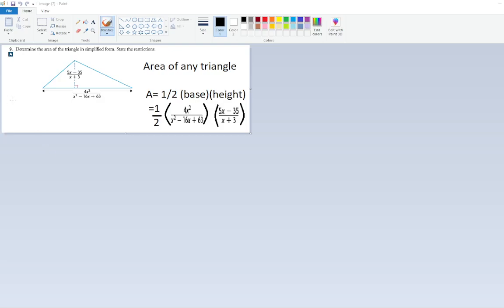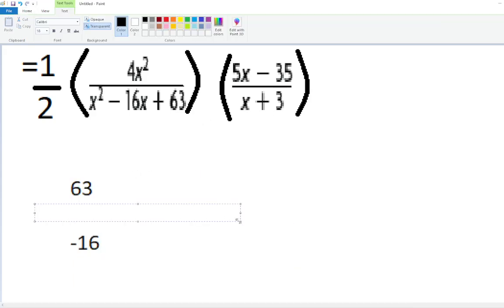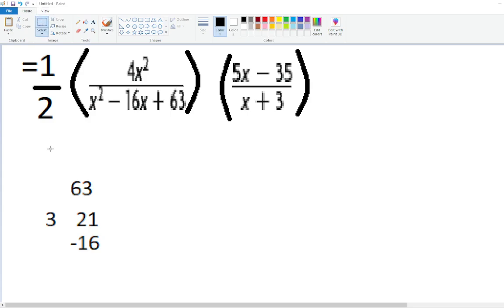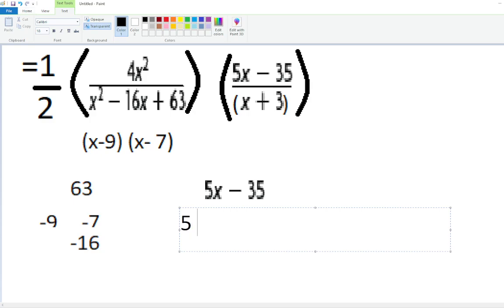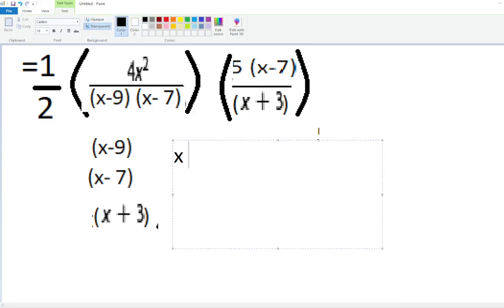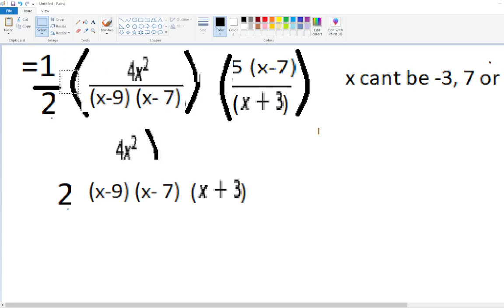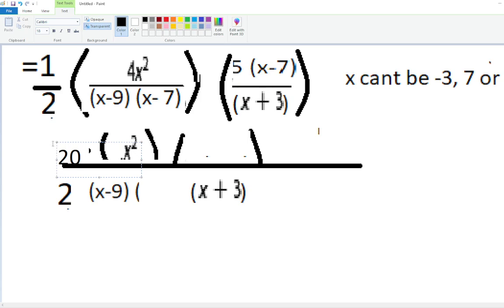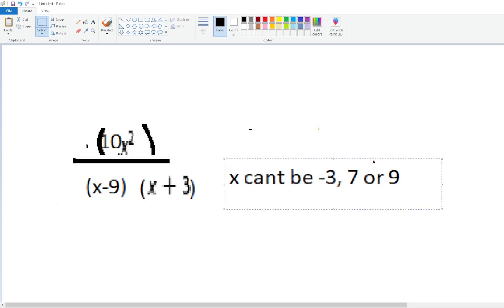Triangle area question